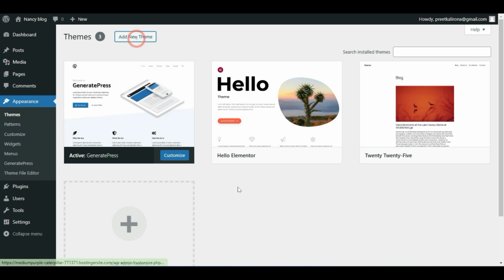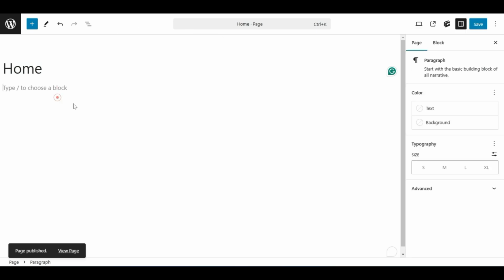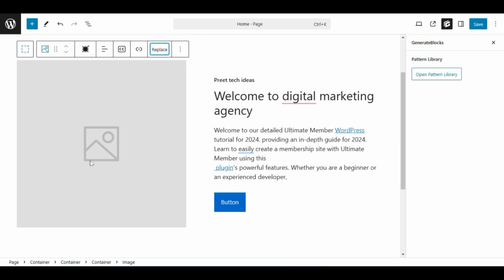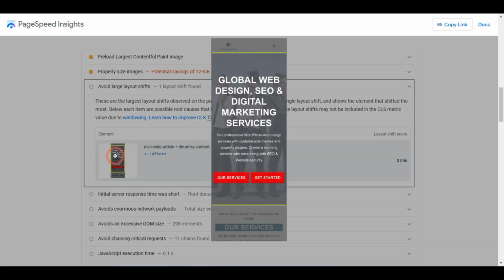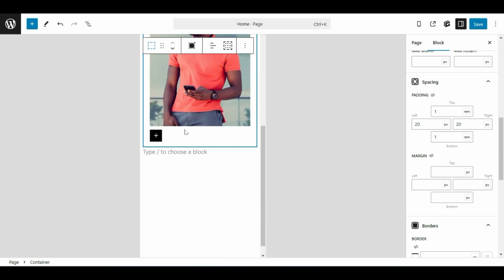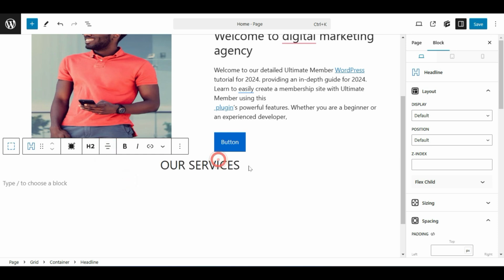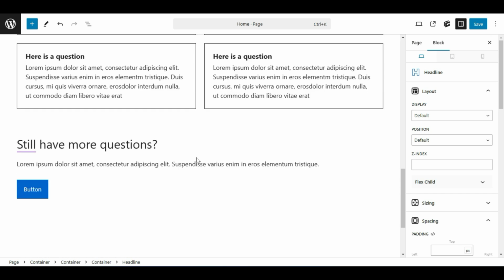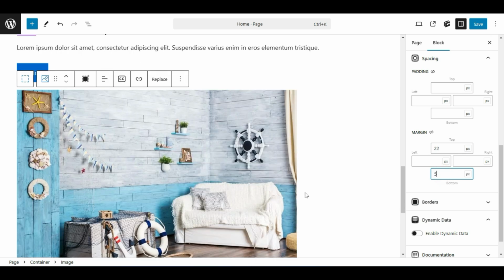Make Your WordPress Site Mobile-Friendly (Easy & Fast)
Create Fast Loading and learn how to create mobile friendly website in wordpress

►Recommended services ►